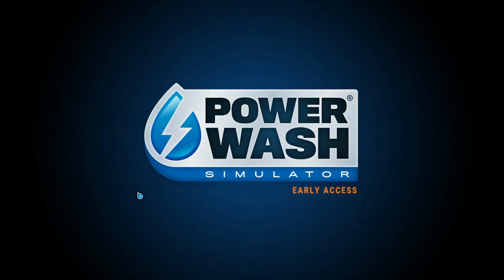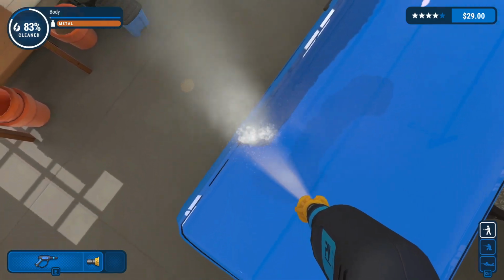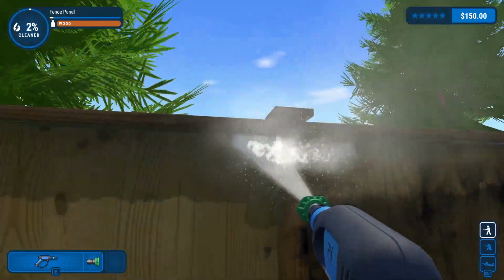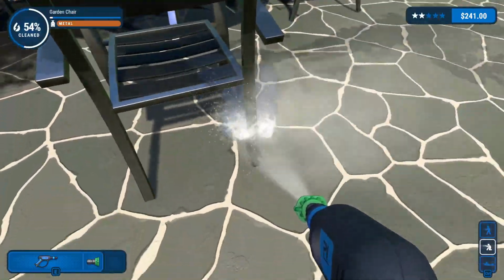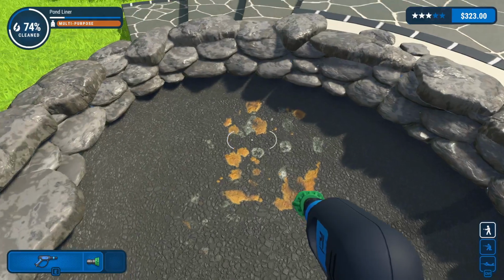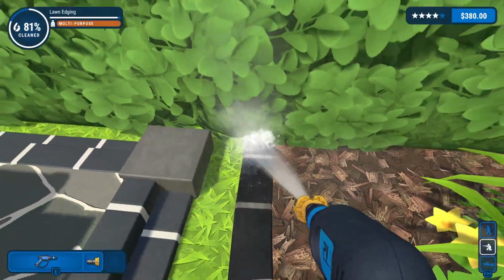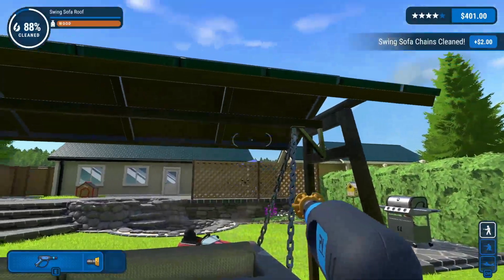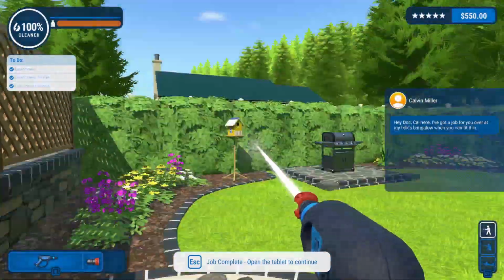IT'S SO SATISFYING | PowerWash Simulator EP 1